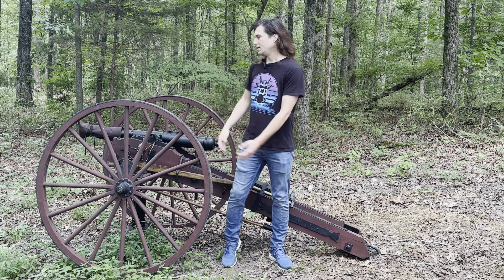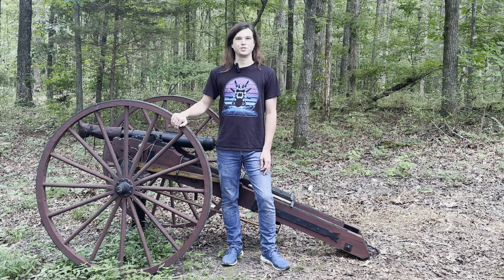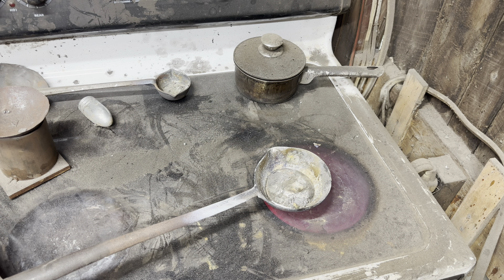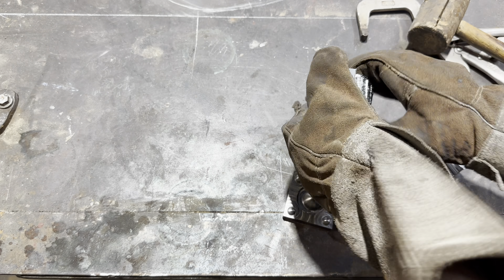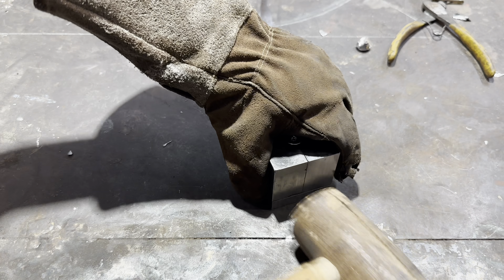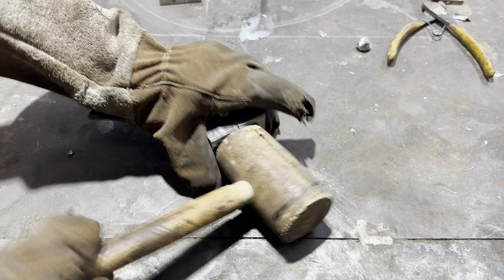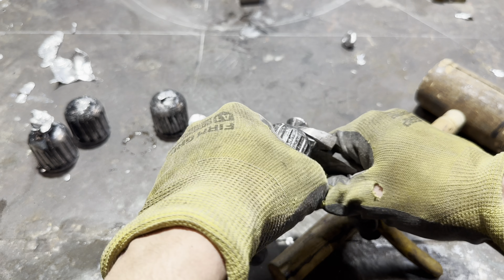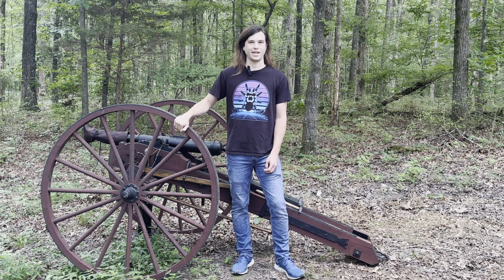Making the World's Largest Rifled Foster Slug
Today we're completing the latest project with our channel sponsor, PCBWay, making the world's largest rifled foster slug to shoot out of the cannon. PCBWay made the mold for us and I'm making the slugs. Let's check out how well the mold works and what the finished slugs look like. We will be testing them out in the cannon in a future video.

00:00-01:30 Intro
01:31-09:26 Making the Slugs
09:27-10:30 Outro

If you have any 38mm projectile designs you'd like us to shoot out of the cannon send us five or six 38mm bore diameter by whatever length (the cannon barrel is 4 feet) you wish projectiles and let us know what you'd like us to do with them. If you would prefer to send me an STL I'll also be happy to print them for you, just let me know the details for your print, infill %, filament type, etc... Send us your designs and we will give you shoutout in the video and link your channel if you have one!

The Cannoneer
7012 City Center Way
Suite 289